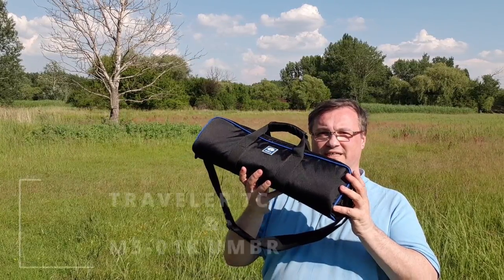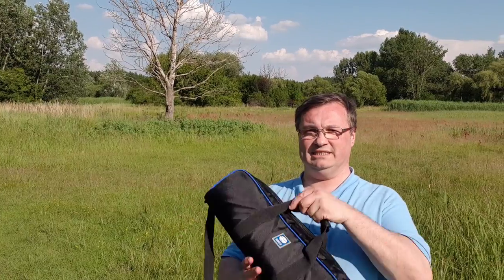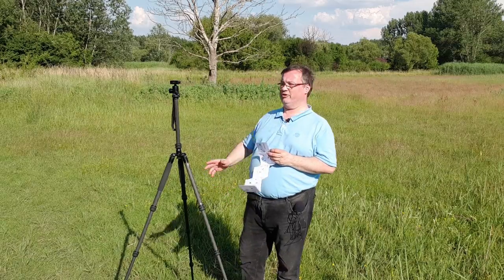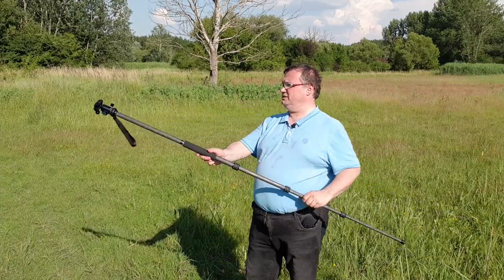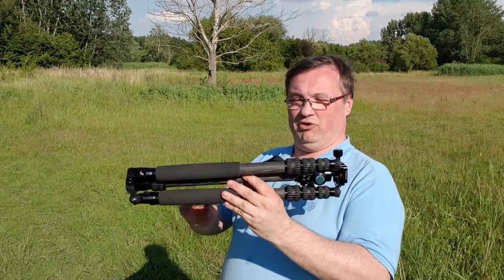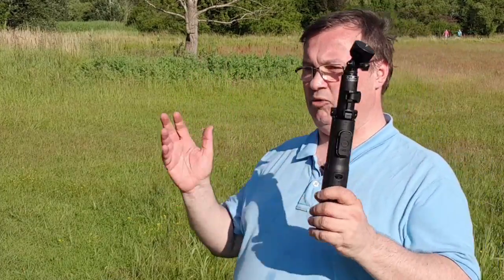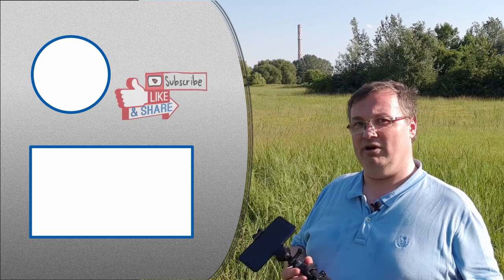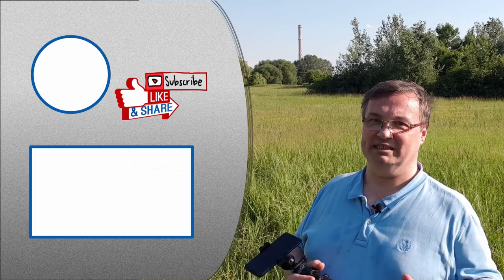Best lightweight tripods: SIRUI Traveler 7C Carbon Fiber tripod and SIRUI MS-01K Umbrella Tripod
My favourite lightweight travel tripods?  The SIRUI Traveller 7C carbon fibre tripod and monopod for cameras and the SIRUI MS-01K Umbrella tripod and selfie stick for smartphones and other small cameras.

👉 INDEX

00:00 Intro
00:18 Why I wanted a lightwight tripod? Traveler 7C.
01:25 Promotion combo:  Sirui Travel 7C tripod + MS-01K Umbrella Tripod
02:00 Overview of the Sirui Traveler 7C
07:00 Overview of the Sirui MS01K Umbrella Tripod
11:16 Outro